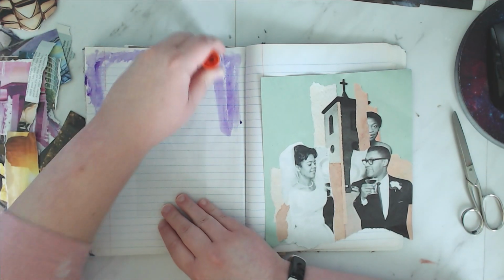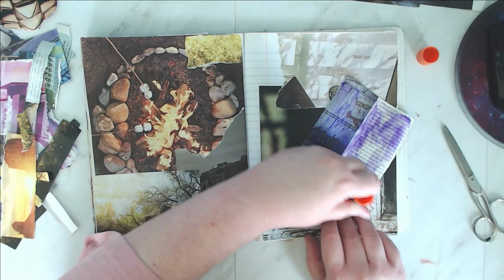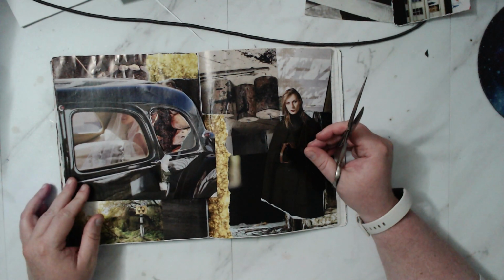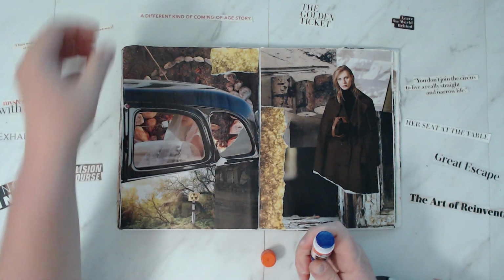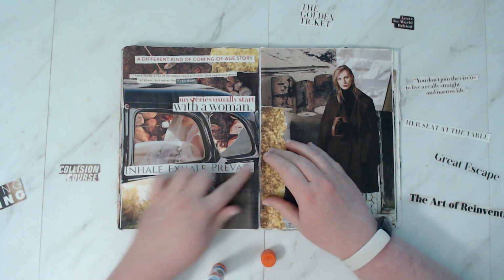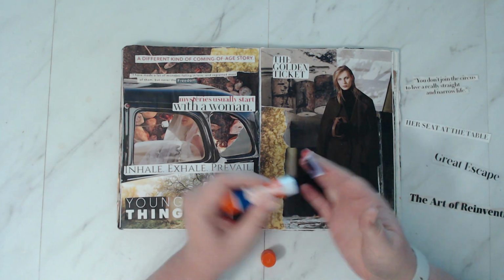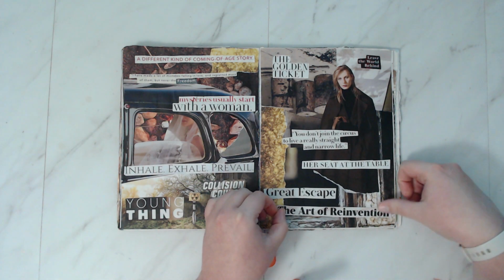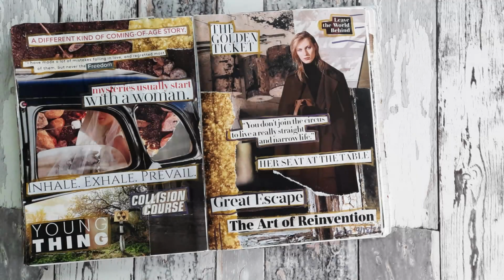The Golden Ticket: Chapter 12 | Dark Dystopian Journal | Magazine Collage Art Journal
Welcome to my Dark Dystopian art journal series.  This journal is a themed collage art journal in which each page is a new chapter and gives us further insight into this dark future world.

I am going to be gluing and working in this art journal until it is finished.  I hope you will come along on the journey with me as we find out more each week.

Intro: 00:00
Background: 01:51
Characters: 03:15
Words: 05:14
Details: 09:45
Finished Page: 10:42

Thank you so much for stopping by my little art channel.  I use a variety of materials in my art journals, but I have a special spot in my heart for collage especially magazine collage.  I like telling visual stories and being creative while getting my hands covered in glue.  I also like to add paint, pens, markers and just what ever I feel like to my pages.  I just go with it.  This is my happy place.  Also, terms are ever evolving in this space, and I'm not big on labels.  So, I usually call my project an art journal or a collage journal.  However, some call them gluebooks (glue books? two words? lol), scrapbooks, smash books, junk journals, and a variety of other things.  It's all good to me.  I don't care about following specific rules and I'm allergic to gatekeeping.  Just craft and make whatever art you want to and have fun with it.